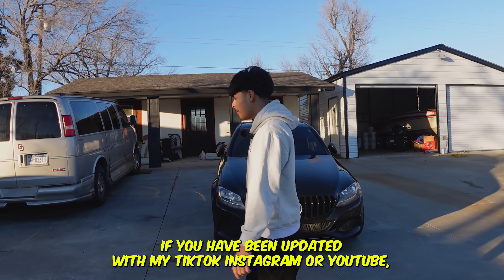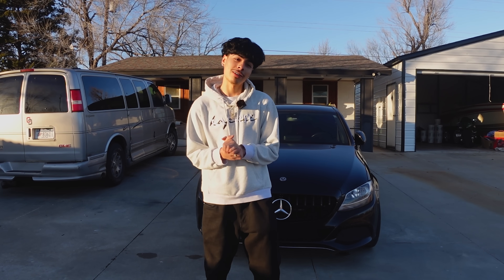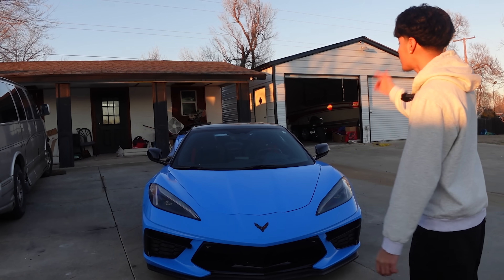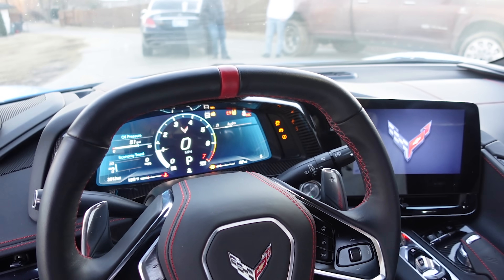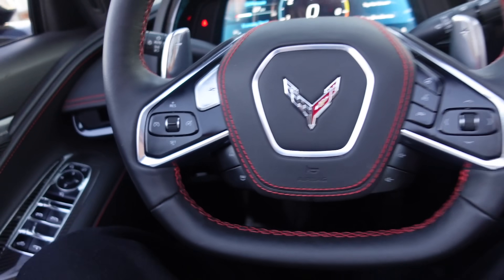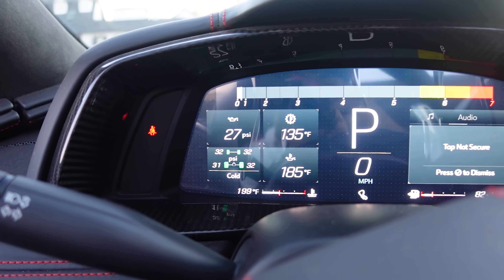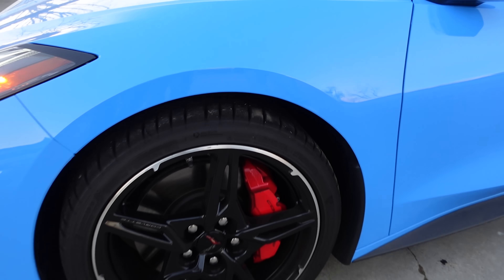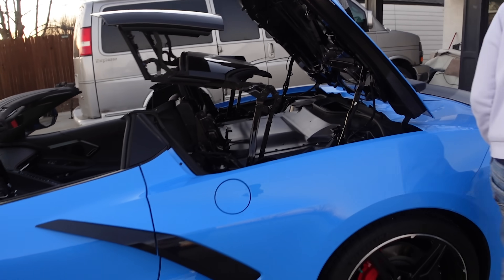GETTING A C8 CORVETTE AT 19!?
in todays video I go and check out my friends c8!